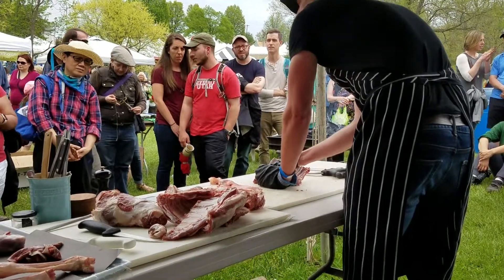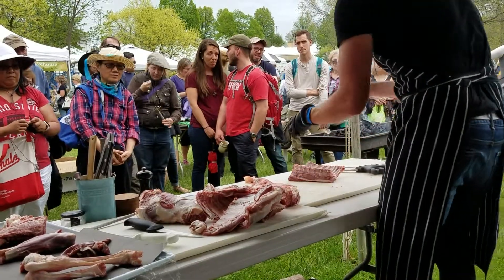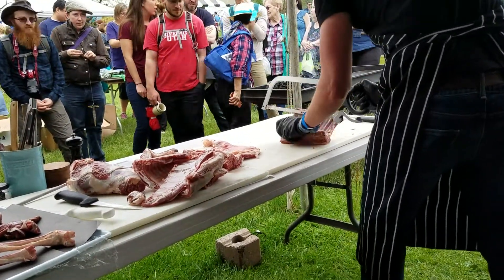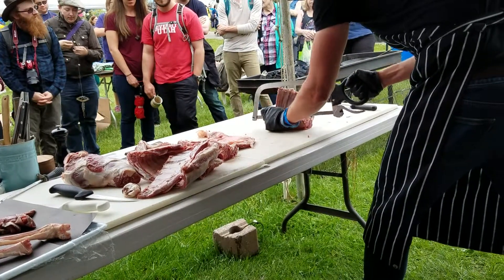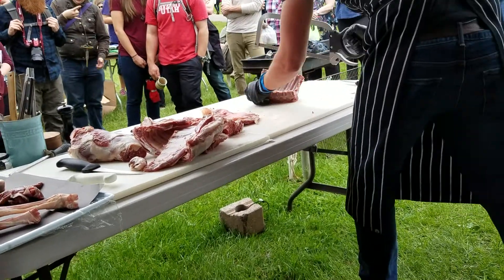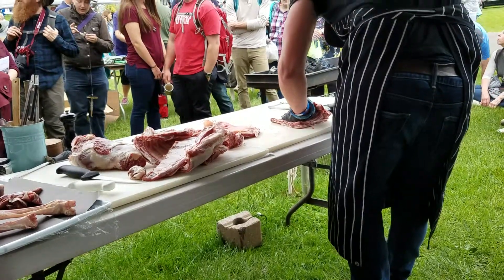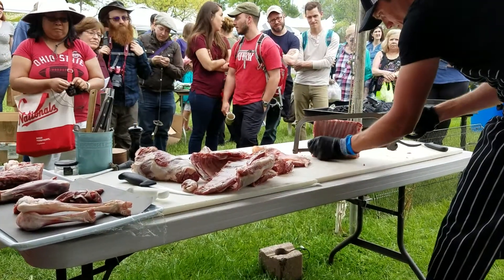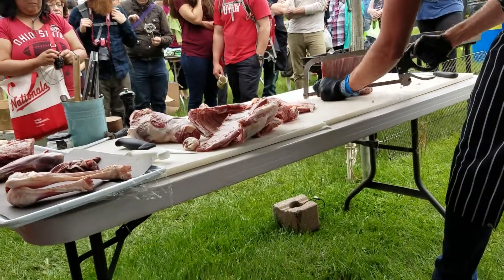Dave Kane demonstrates how to prepare and cook lamb at the 2018 Maryland Sheep and Wool Festival